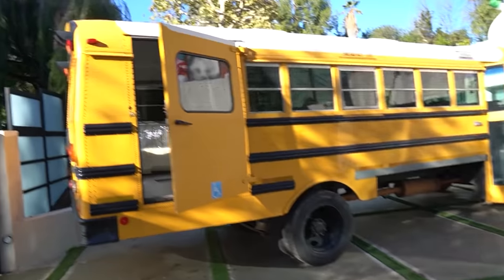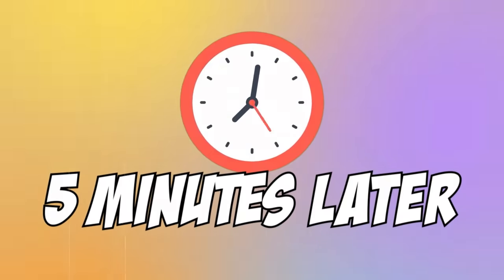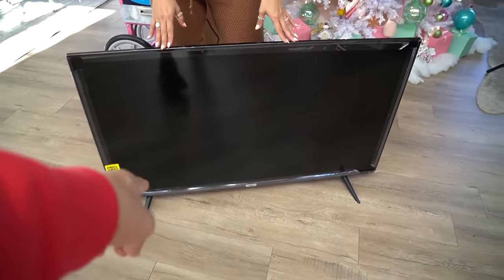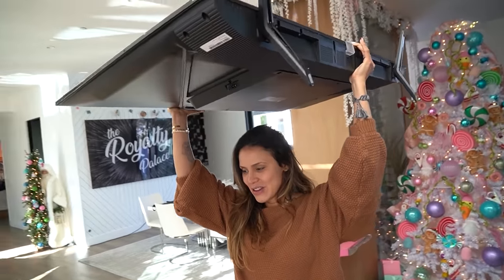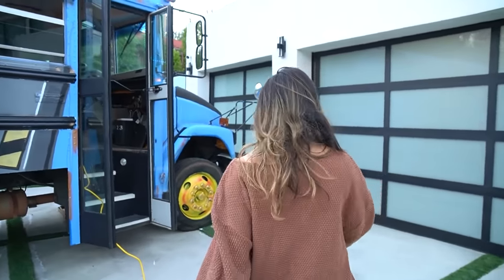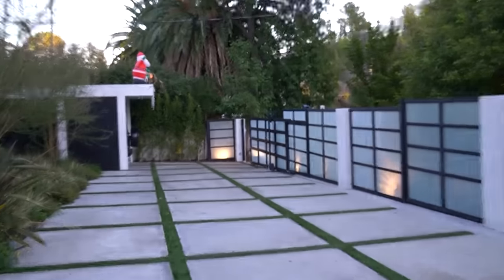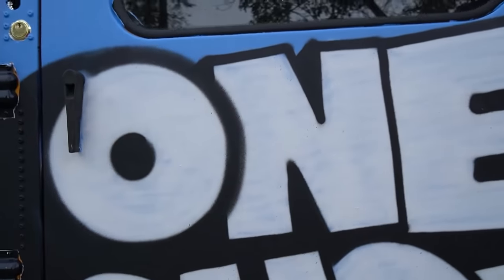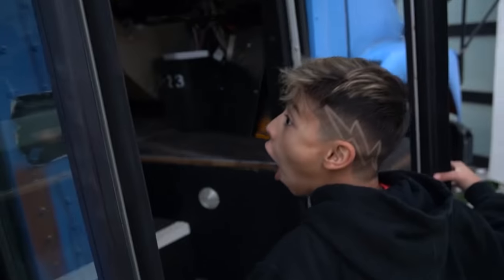Surprising our Son with a FORTNITE BATTLE BUS In Real Life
Surprising our Son with a FORTNITE BATTLE BUS In Real Life. Andrea & Ali Surprise Ferran with a fortnite battle bus in real life for his upcoming fortnite music video!!

Welcome To THE ROYALTY FAMILY! We're a multicultural family based in LA, here to spread positivity. We're all about challenges, fun games, adventure, and sharing our family journey. Join us every week in sharing the good times of Andrea, Ali, Ferran & Milan (and of course, our 2 dogs Gucci & Princessa)!